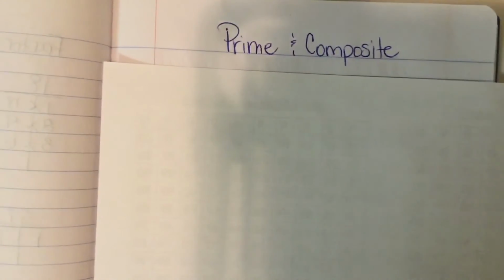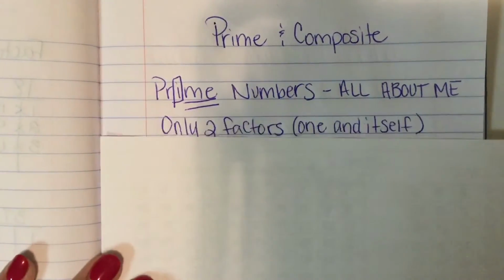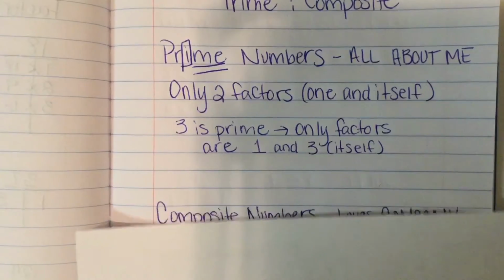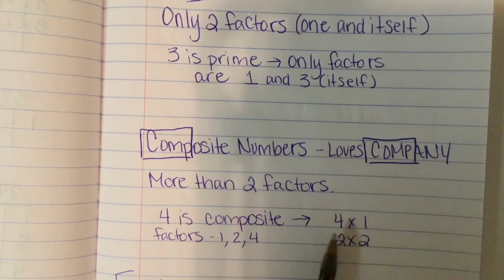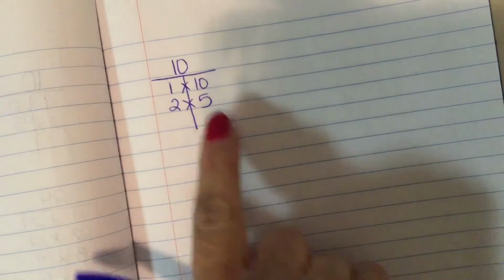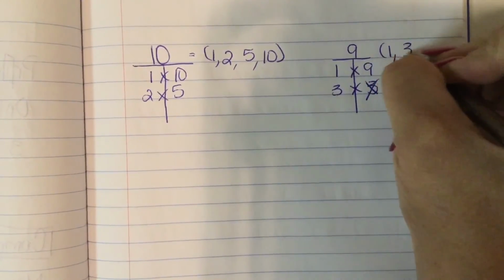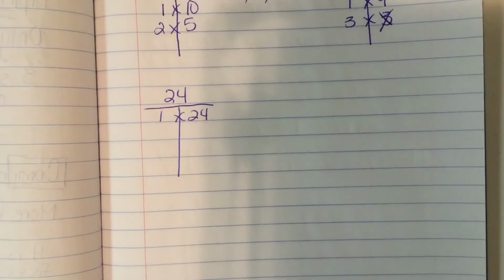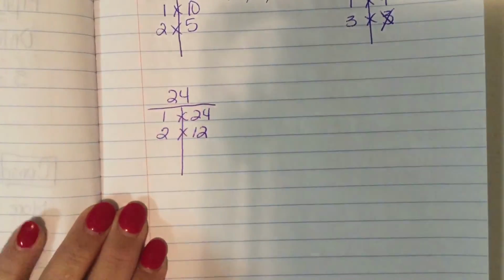Prime & Composite Numbers